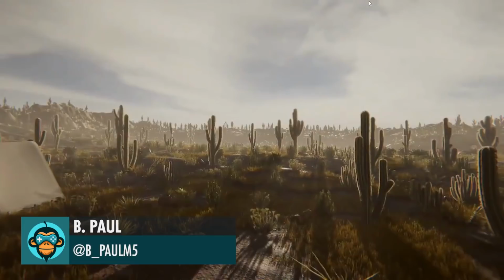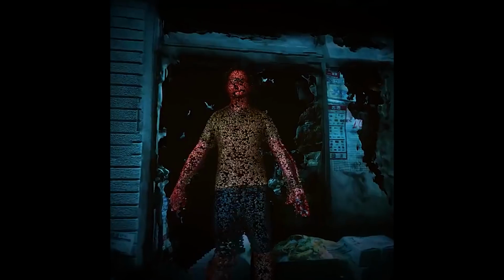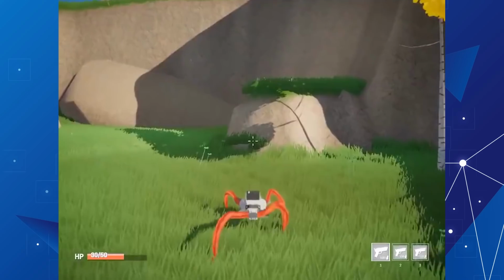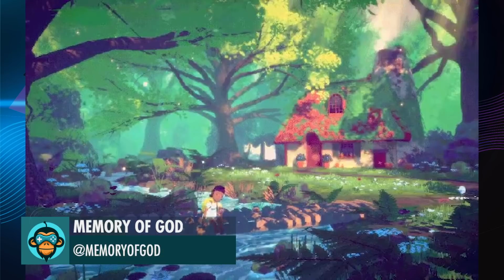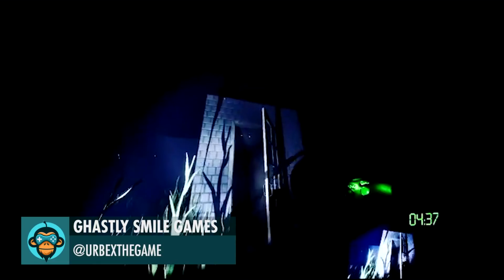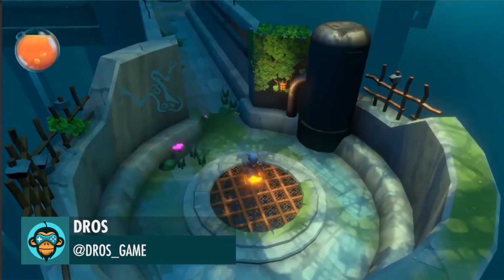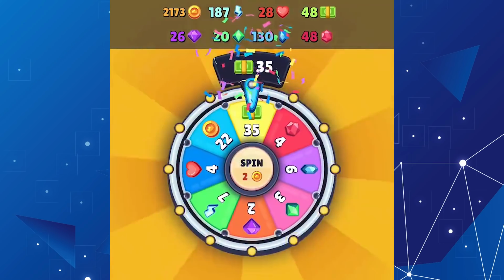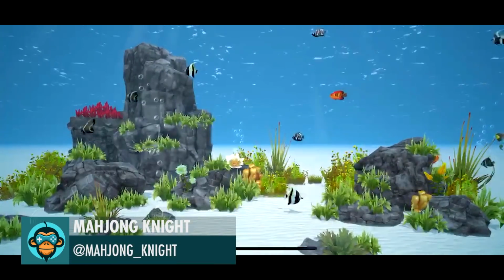BEST OF MADE WITH UNITY #111 - Week of January 14, 2021